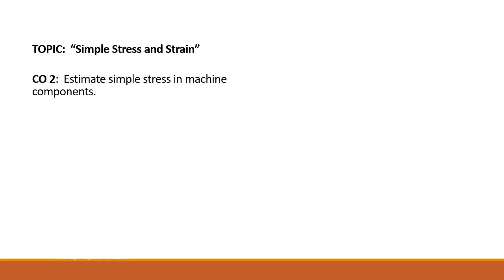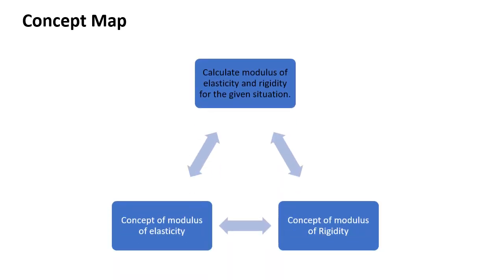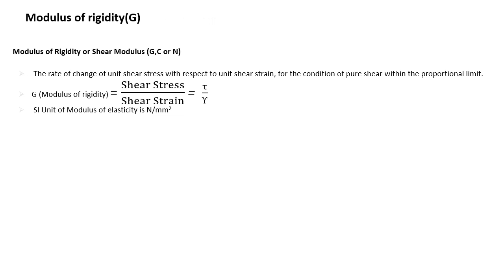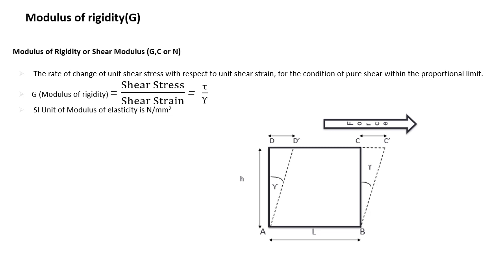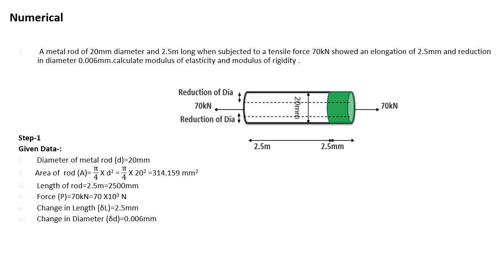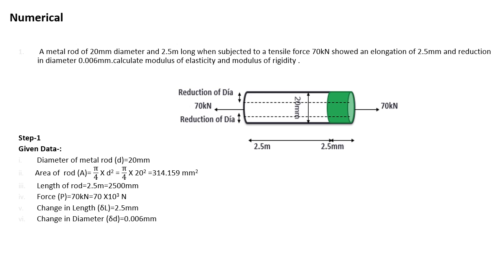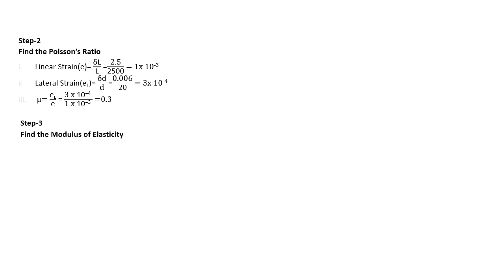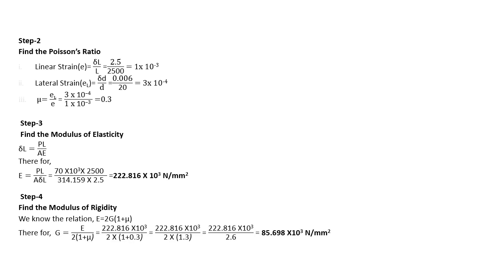UO3 Calculate modulus of elasticity and rigidity for the given situation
Calculate modulus of elasticity and rigidity for the given situation